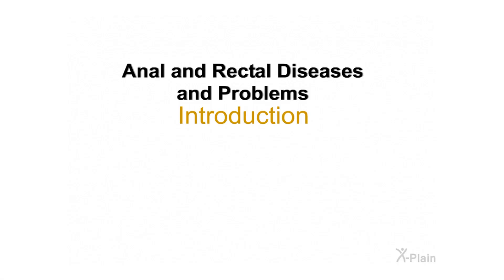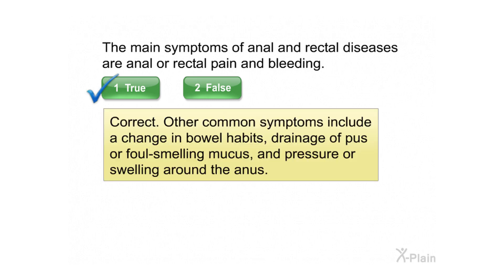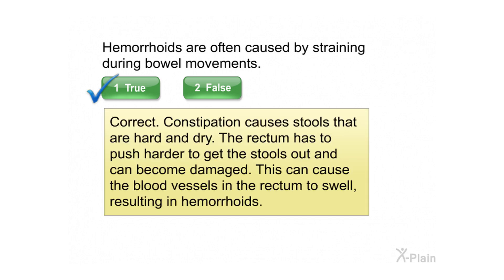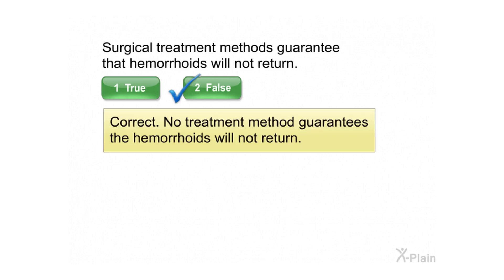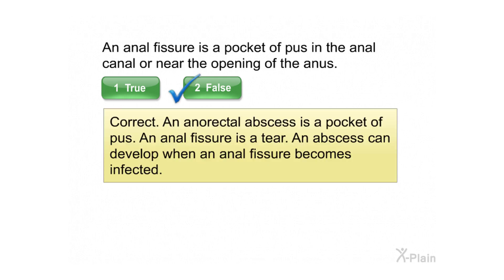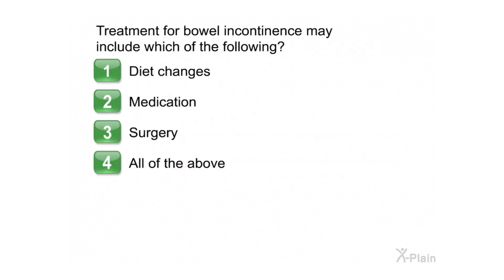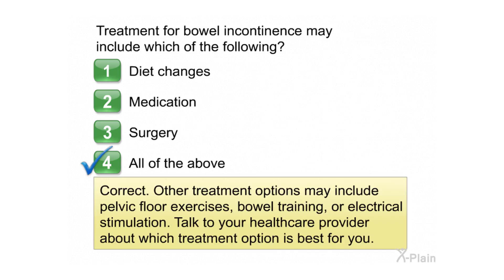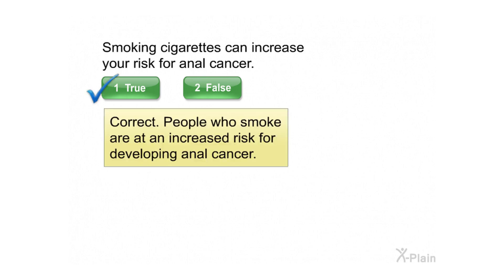Anal and Rectal Diseases and Problems - Quiz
This quiz is for the educational video Anal and Rectal Diseases and Problems.

gef00102 Anal and Rectal Diseases and Problems